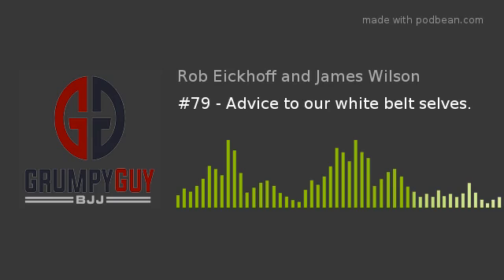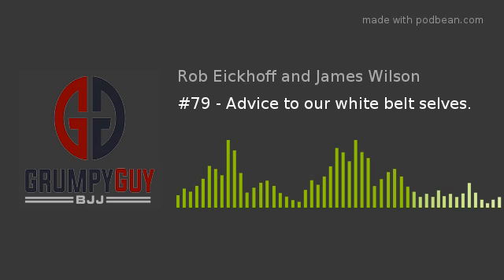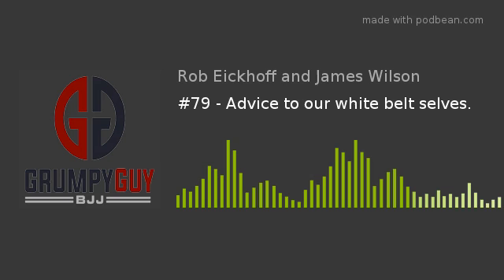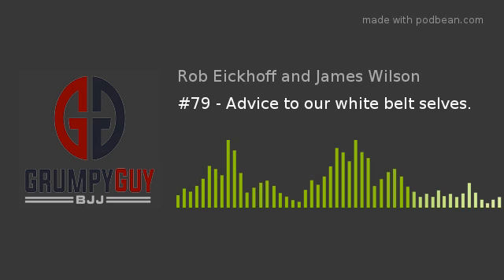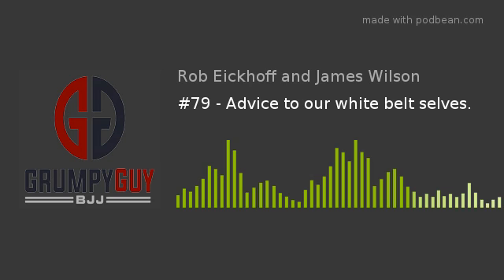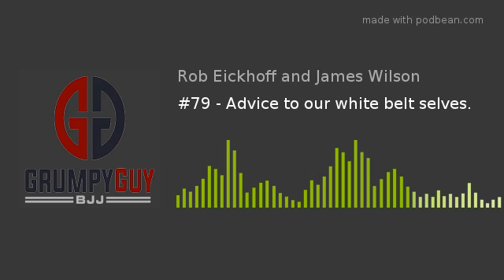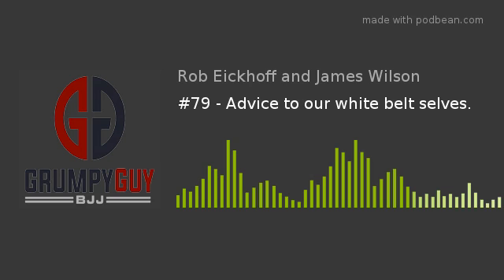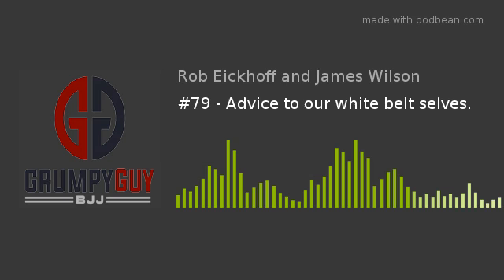#79 - Advice to our white belt selves.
In this episode of Grumpy Guy BJJ we discuss the advice we would give our white belt selves and other awesome stuff. Enjoy! If you take your training and recovery seriously get your hands on our new K2/D3 supplement R3.

R3 ROLL-RECOVER-REPEAT

You can download this episode and follow us through Apple Podcast, Podbean or Stitcher.

Thanks again for all the support so far and please remember to let us know if you have any feedback on the show or suggestions for future episodes, just send us an email at .

James Wilson &amp; Rob Eickhoff
Grumpy Guy BJJ Podcast

p.s. Haven't downloaded you BJJ Improvement Starter Kit yet? Click here to sign up for it and start improving your BJJ today.